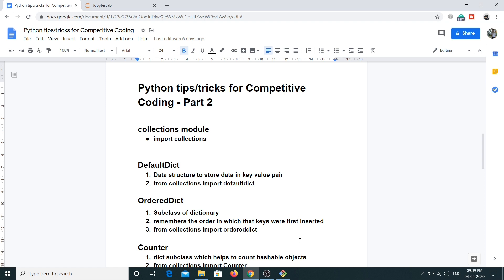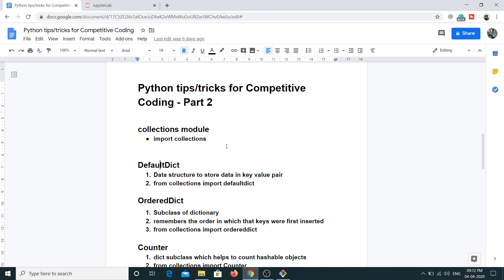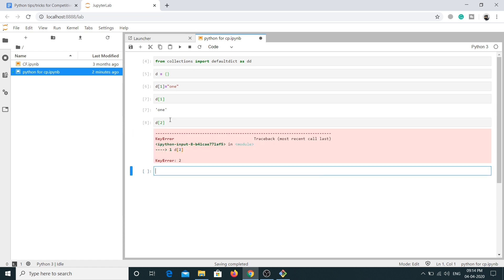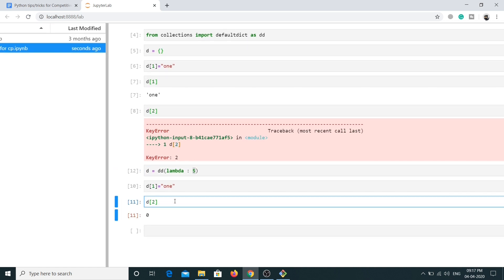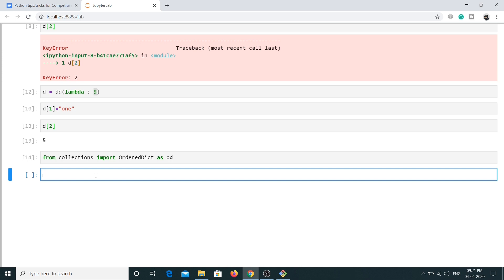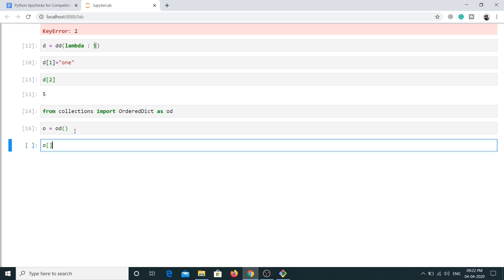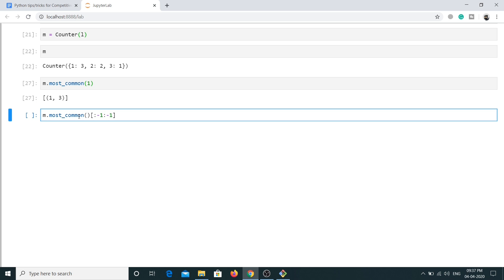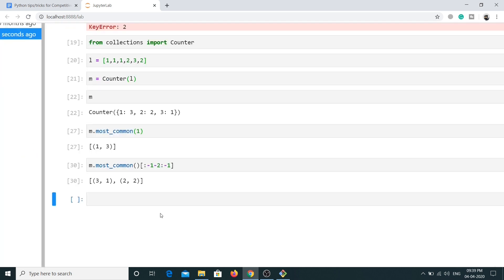How to start competitive coding with python | Tips and Tricks | Part -2🔥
Hi Guys, I am starting a new video series on how to start competitive coding with python. This is the 2nd part of the series.
While a lot of material is available on the internet for C++/Java but there is no proper guide for python.
I hope this will motivate you to start CP with python. All the best!